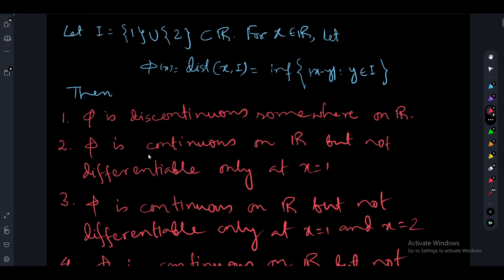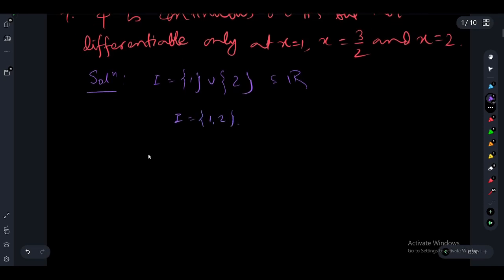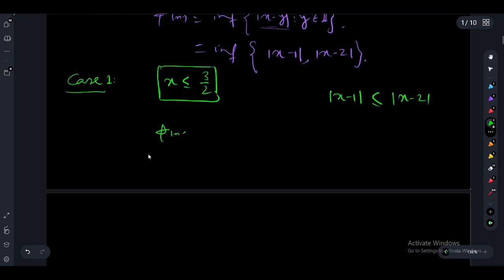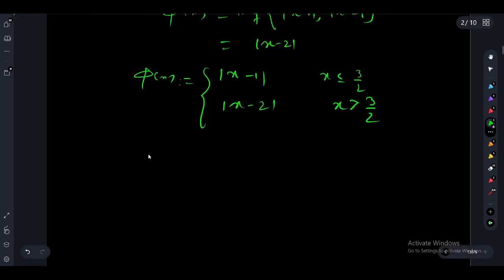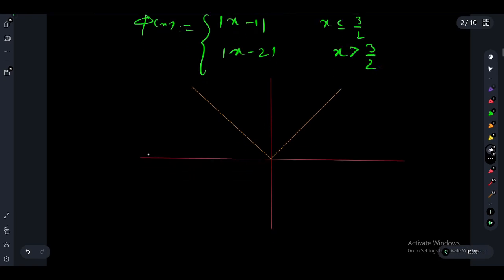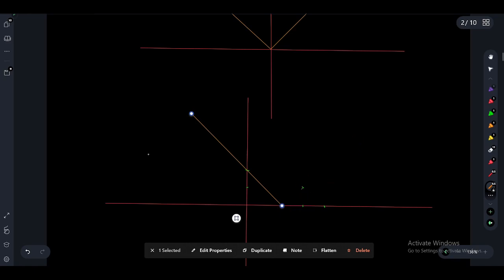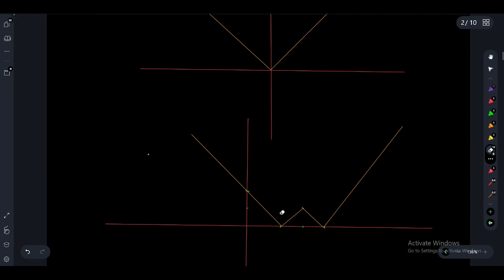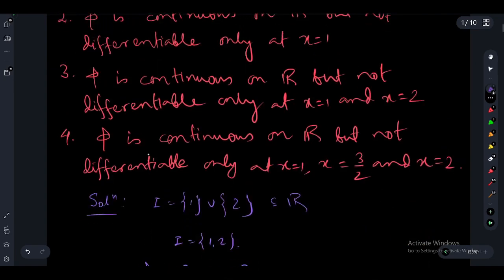Show that phi(x) is continuous everywhere and not differentiable only at x =0, 3/2 and 2.